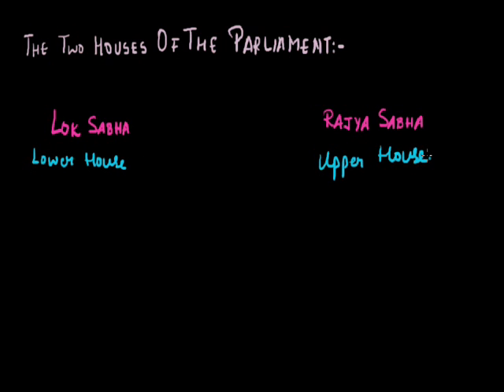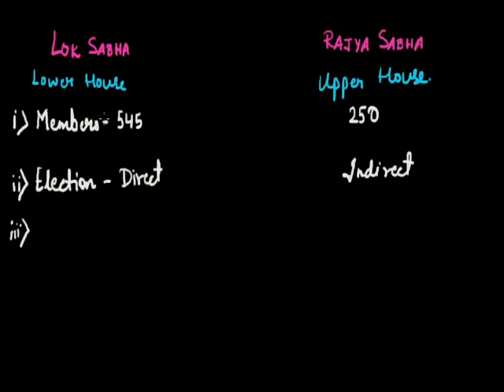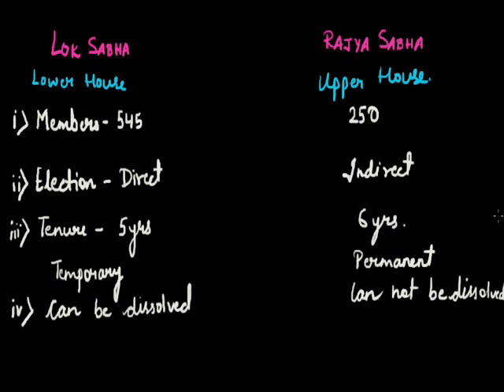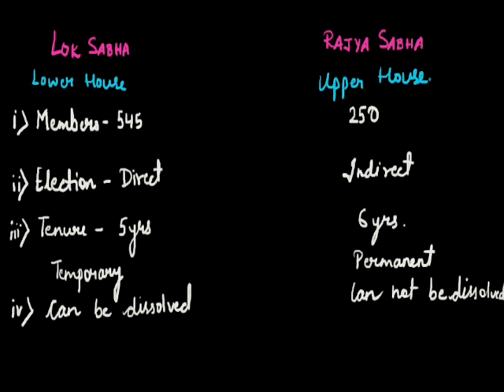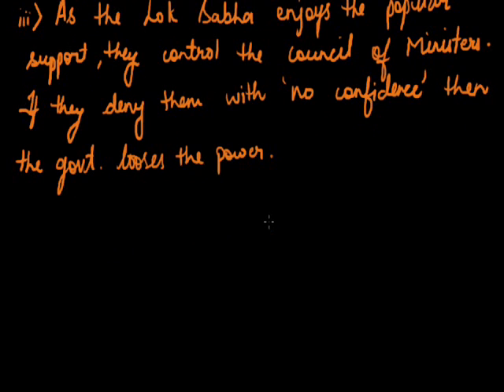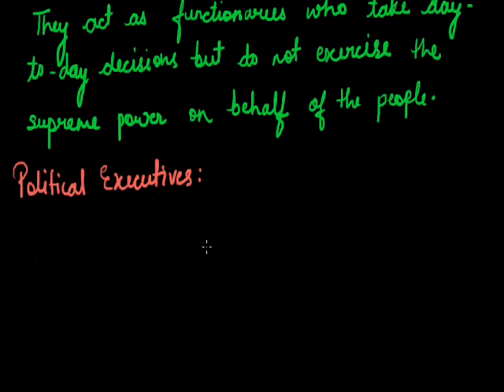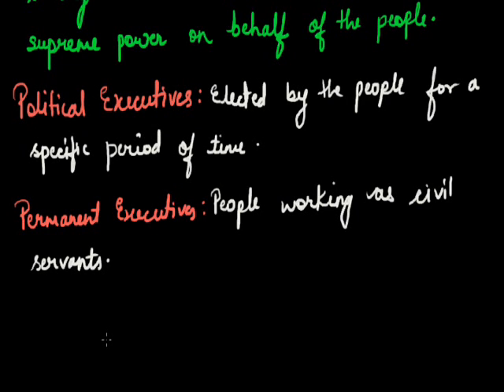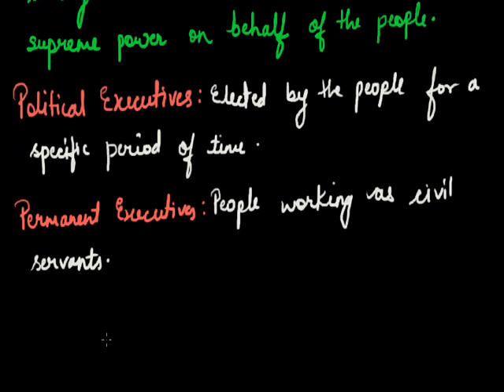Working of Institution 003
The two houses of the parliament , their significance- The Executives - Permanent and Political executives grade ix